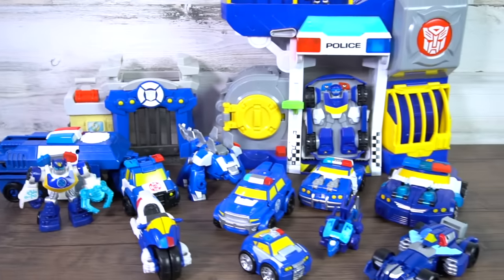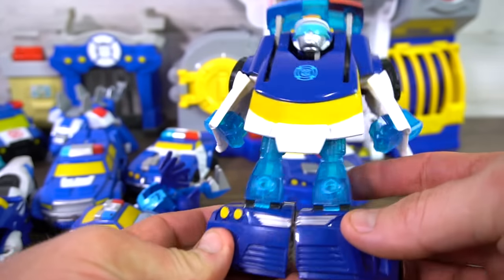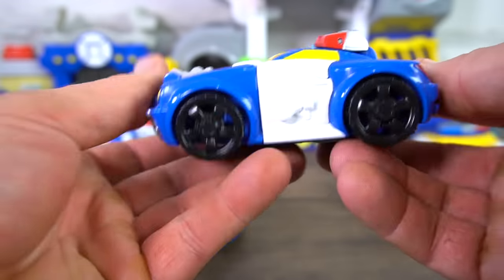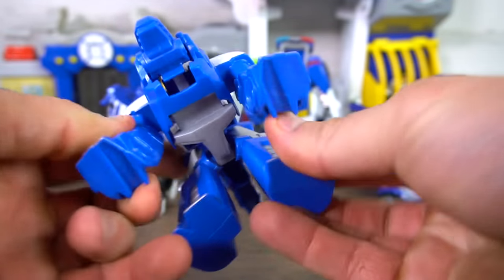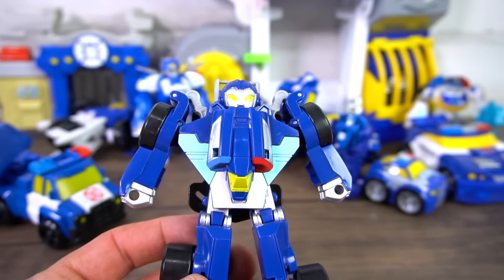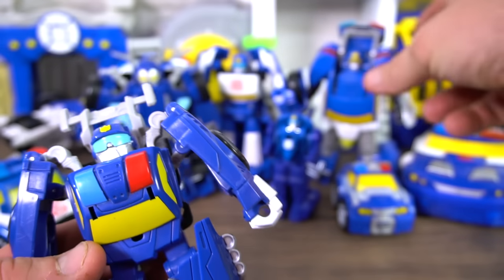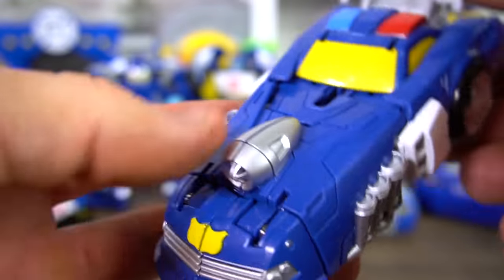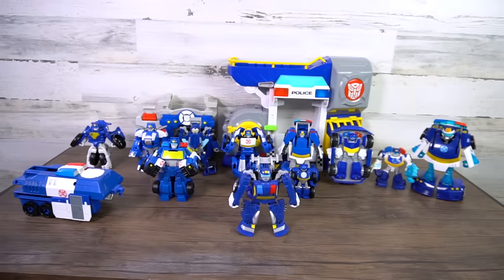Transformers Rescue Bots Academy Chase the Police Bot Collection and New Cruiser Race Car!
Brand New Chase from Transformers Rescue Bots Academy! Chase is the Police Bot but in this version he is a Super Speed cruiser Racer vehicle. How many do you have?